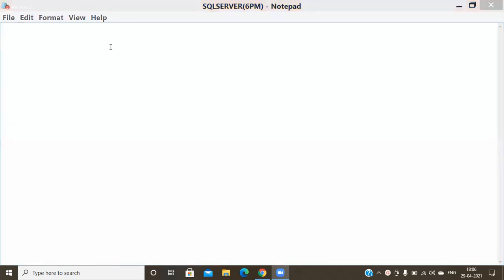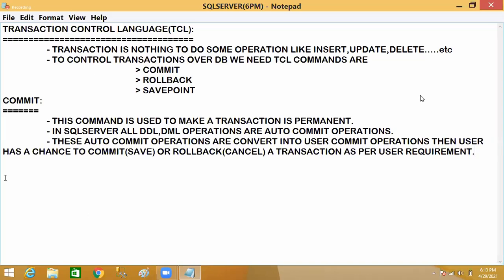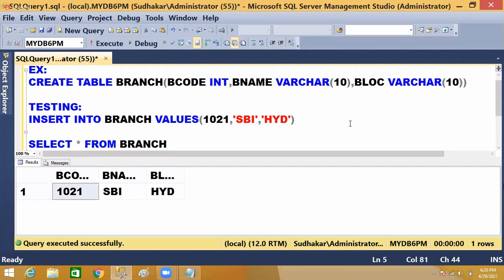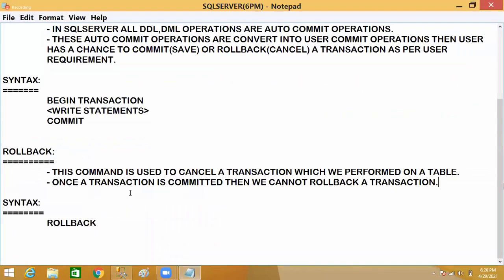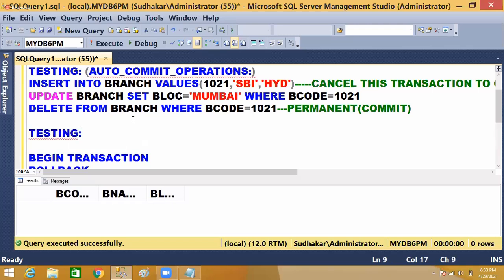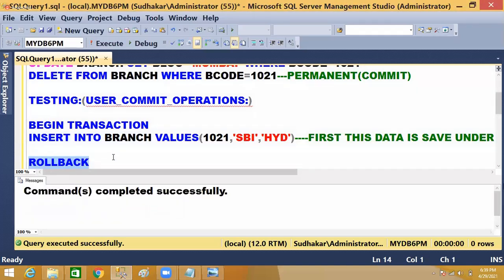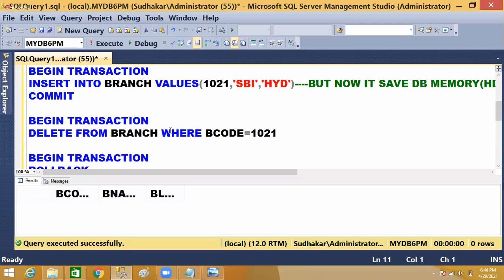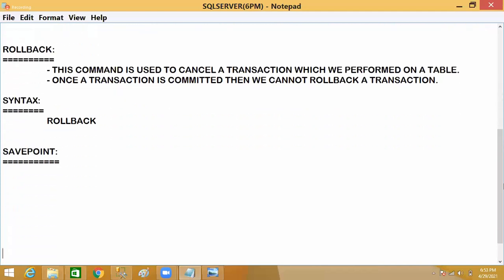SQL Server - TCL Commands Class 1